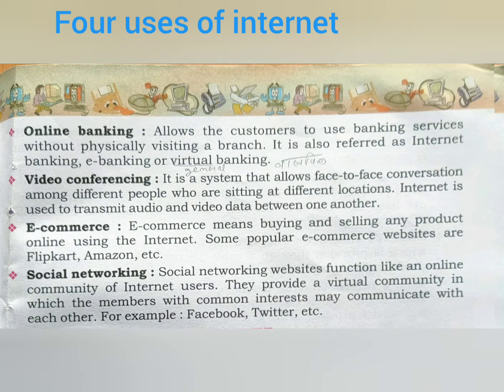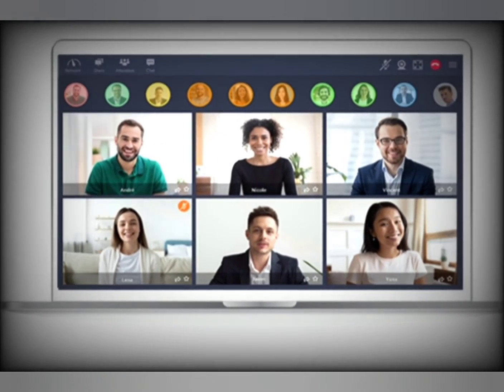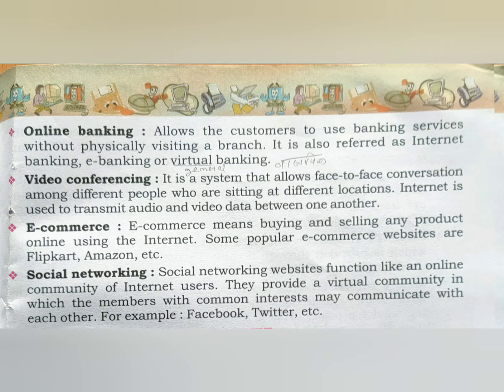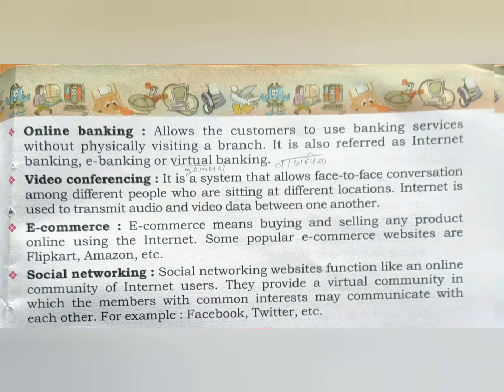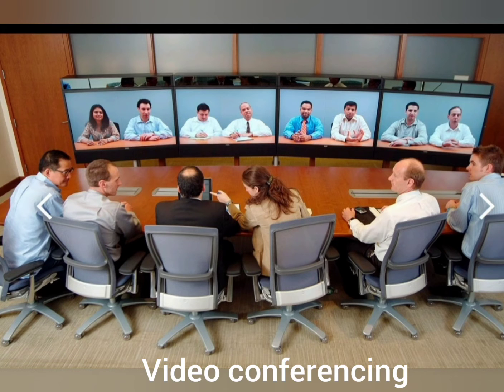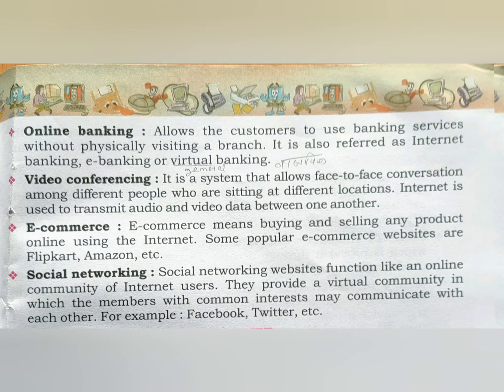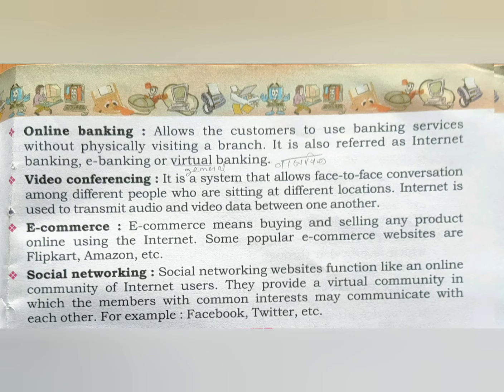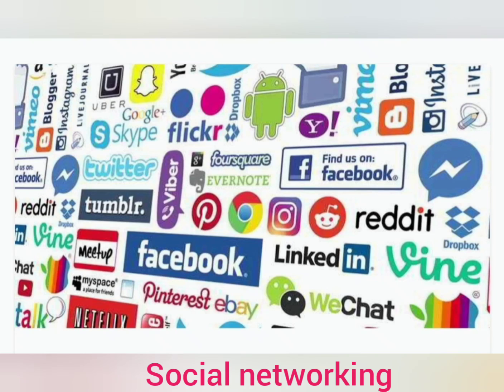Most popular uses of internet(part-2)